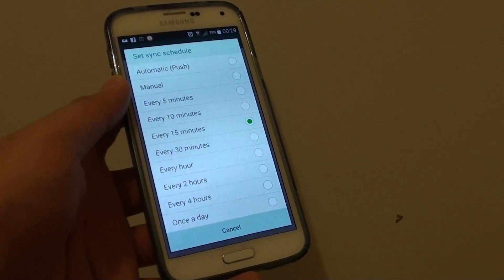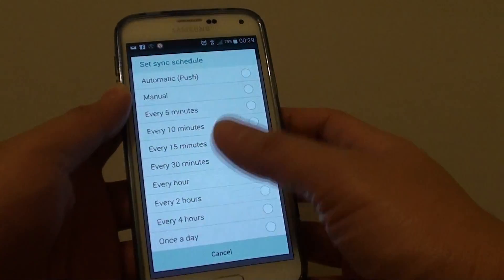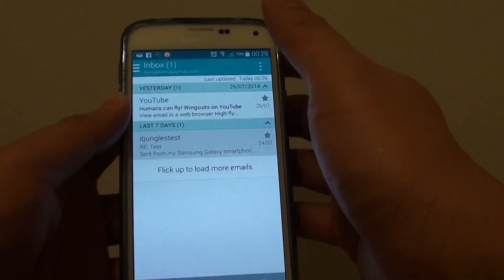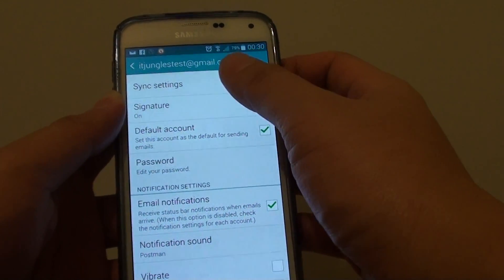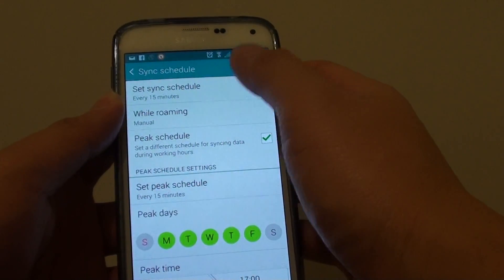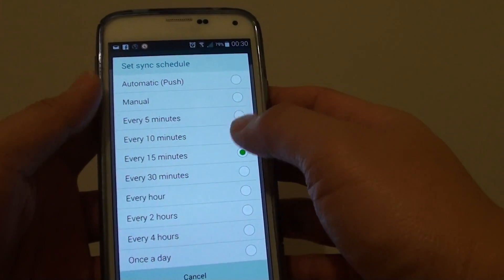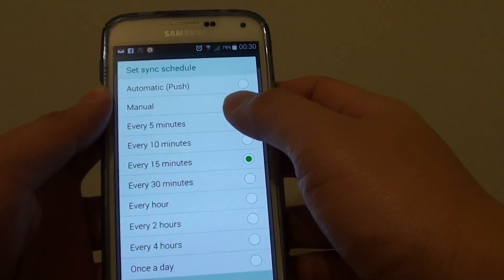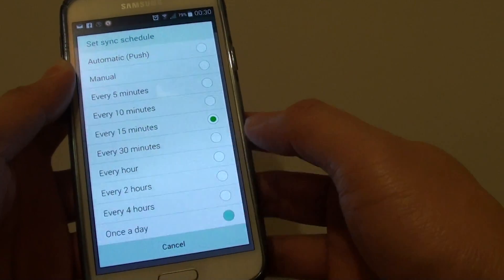Samsung Galaxy S5: How to Change Email Sync Time Interval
Learn how you can change the email sync time interval on Samsung Galaxy S5.